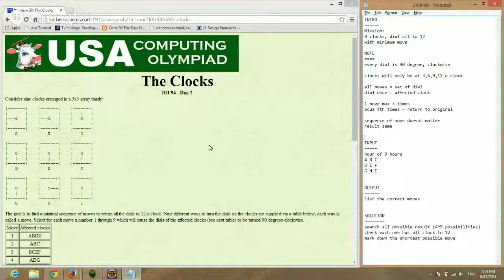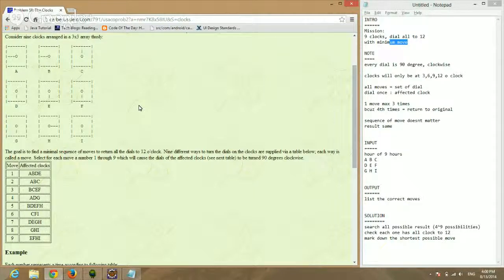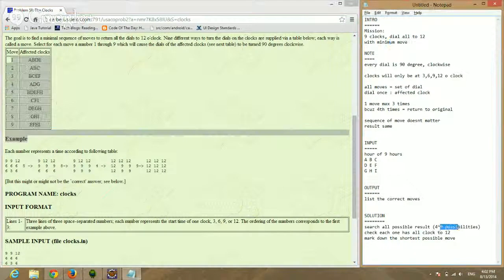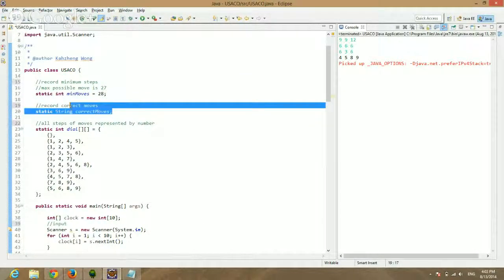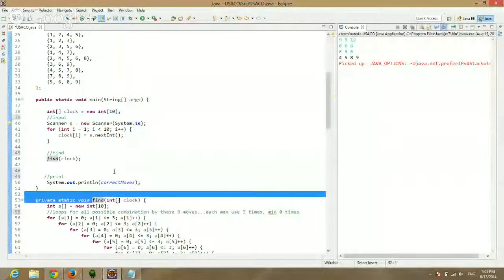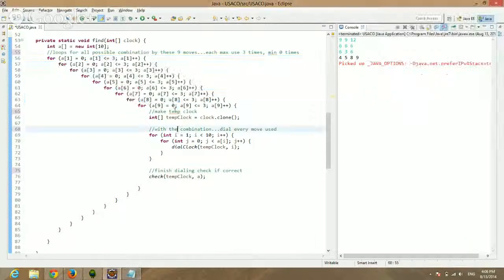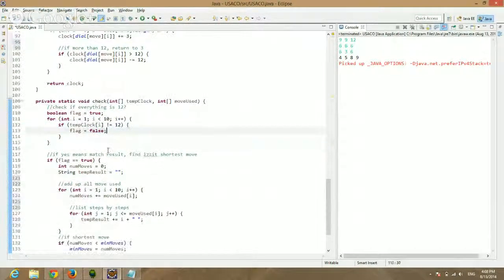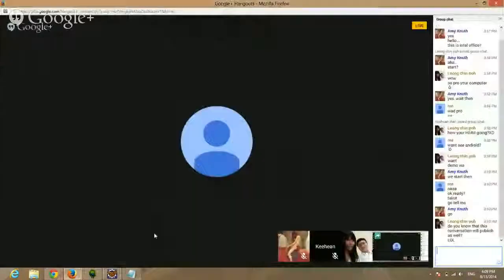ACM/ICPC Training XVII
This is ACM/ICPC Training XVII, this hangout will cover USACO 1.4.2 The Clocks.